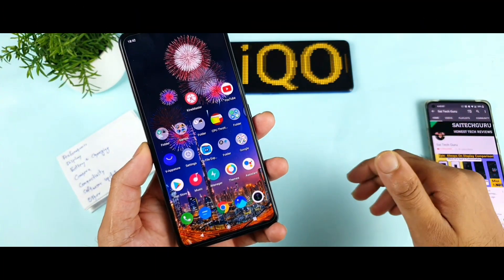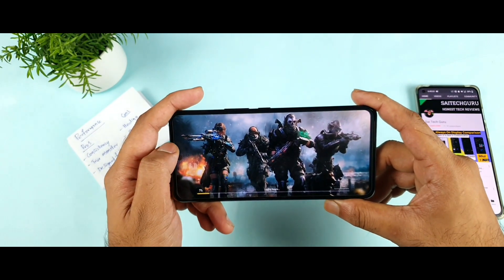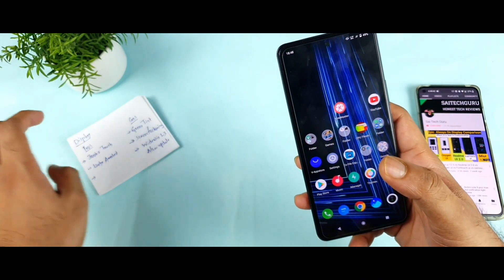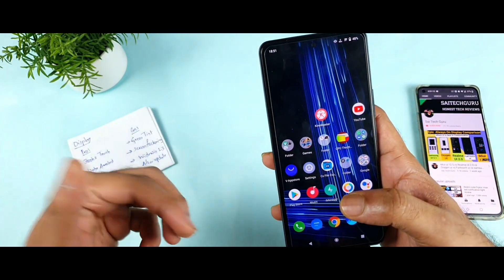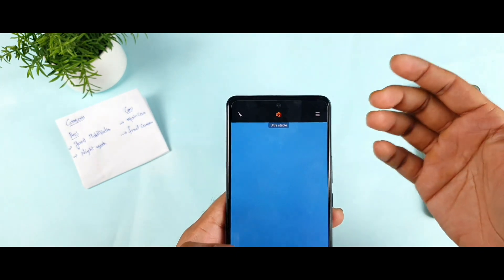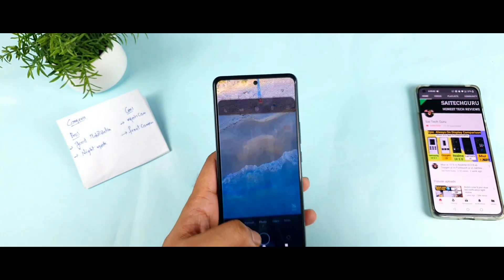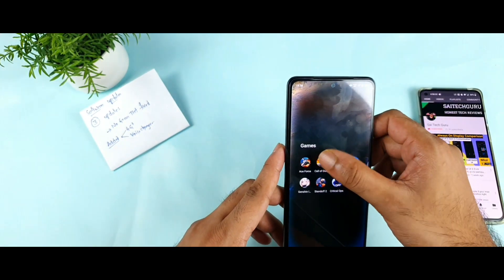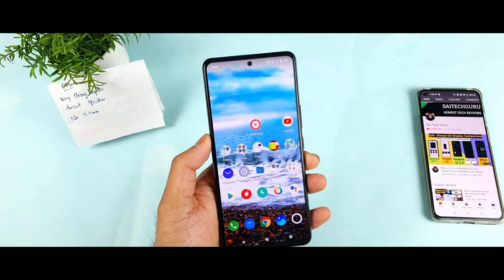iQOO 7 review after 40 days of usage New Software fixed issues and created another issues 🤷‍♂️🔥🔥🔥